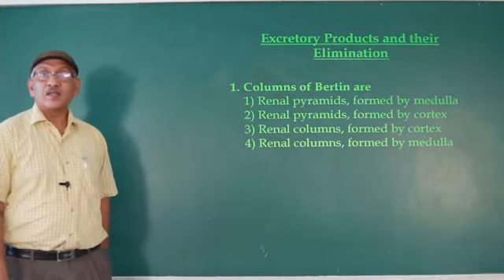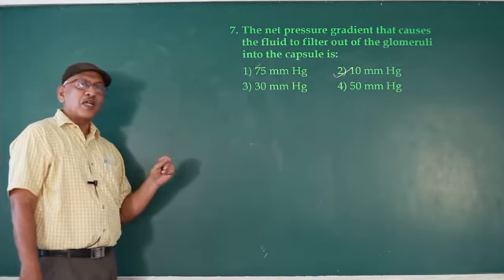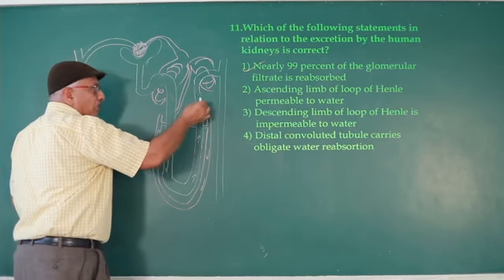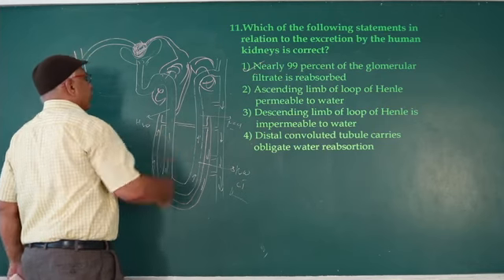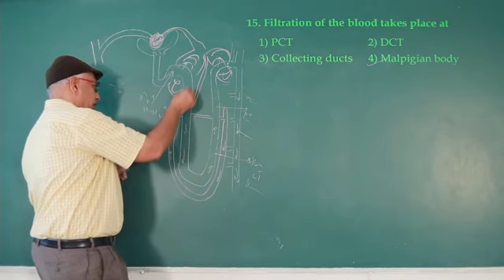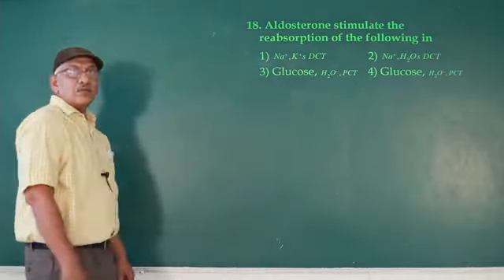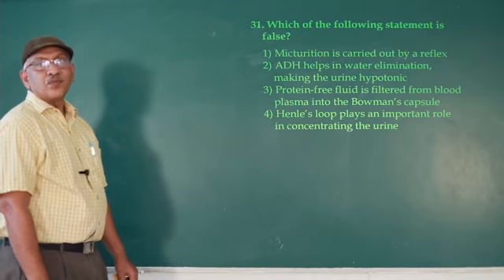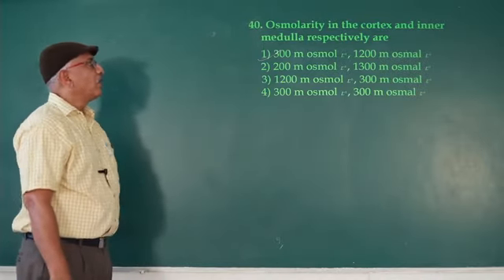SPSMR PU Science College: Best Residential College in Davanagere